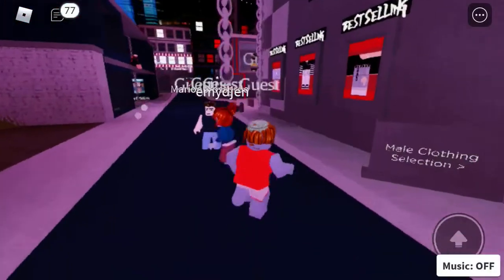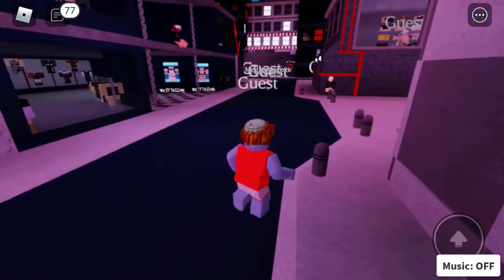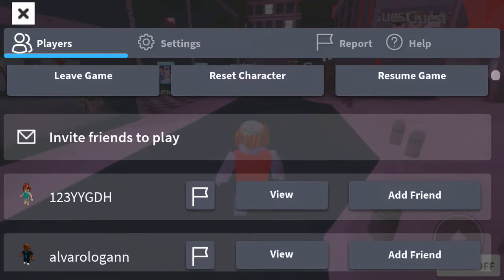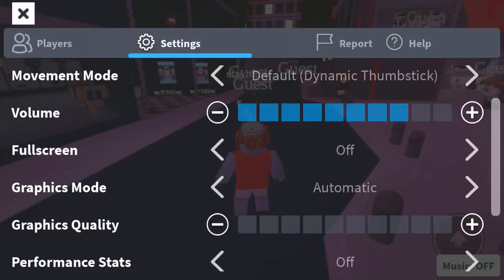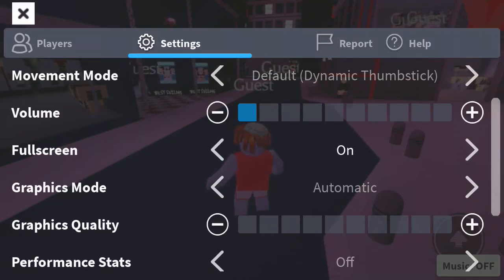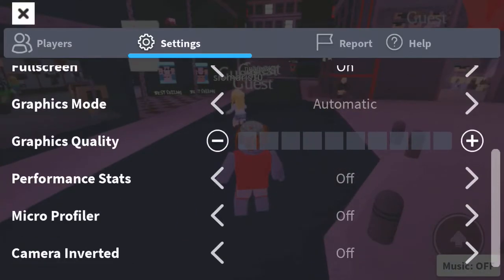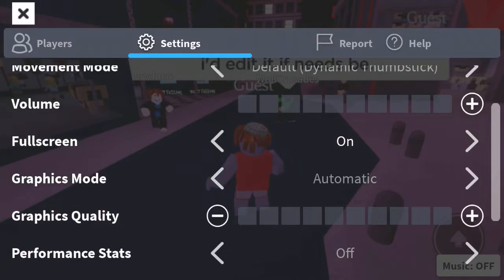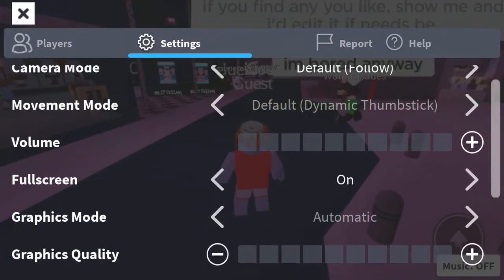How to ENABLE FULL SCREEN in ROBLOX?